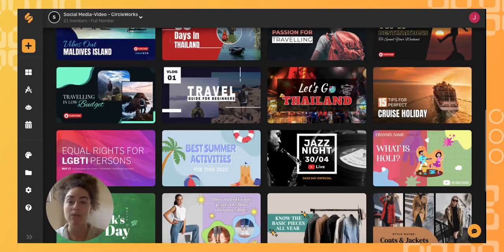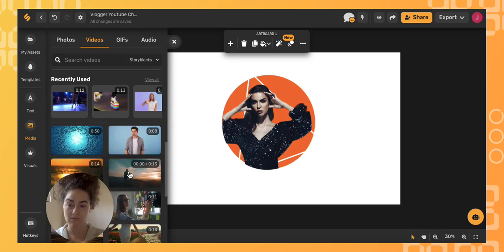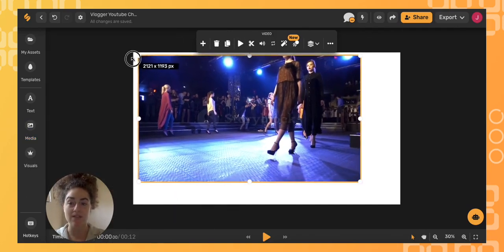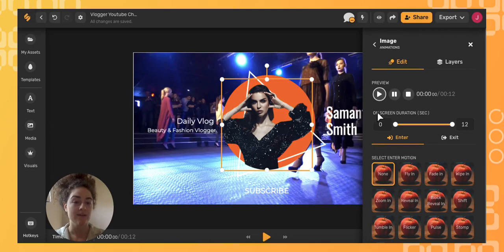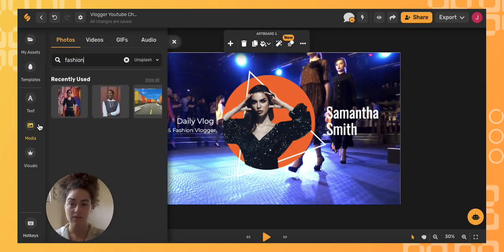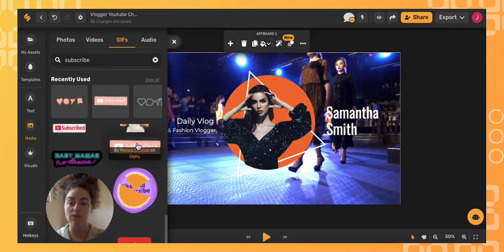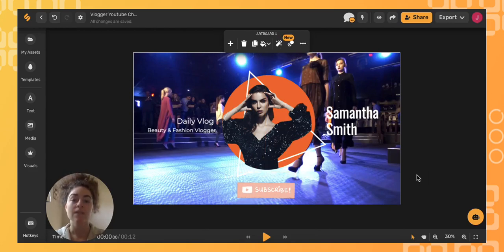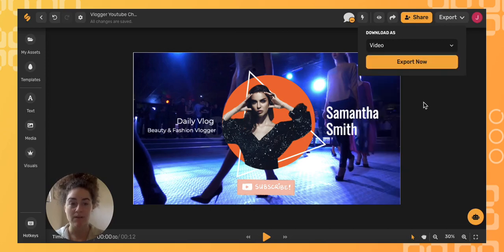How to Make a YouTube Intro Video to Captivate Your Audience From the Start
In this video, you will learn how to create a YouTube intro for your channel. The intro is the first thing that your viewers see when they visit your channel, so it’s important to make a good first impression.

We'll cover everything from finding the effects to create your intro to finding the perfect graphics. By the end of this video, you'll know how to create an intro that represents your channel perfectly and helps you stand out from the competition.